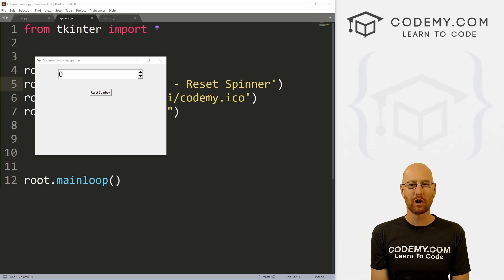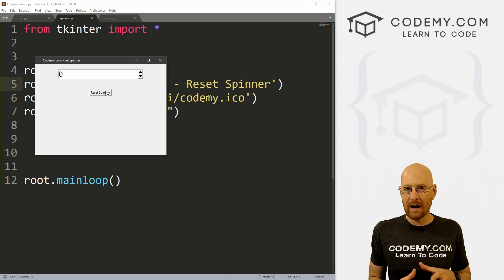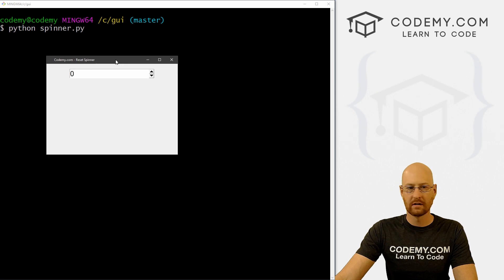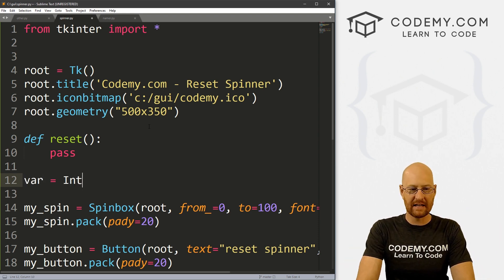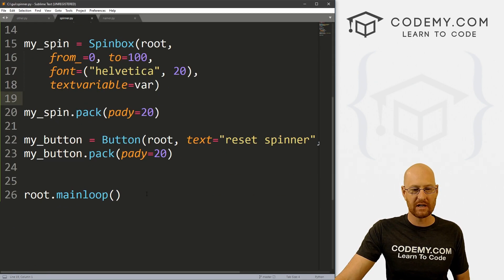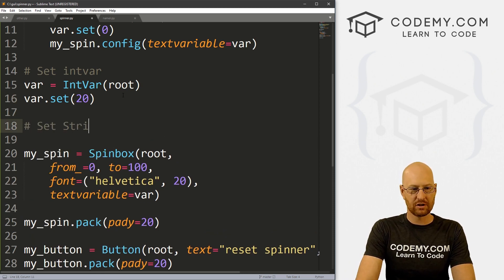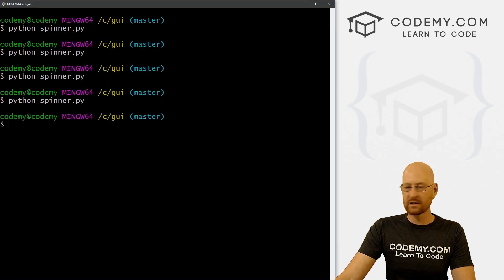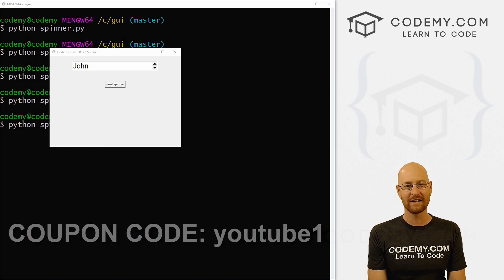How To Reset A Spinbox With Tkinter - Python Tkinter GUI Tutorial #130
In this video I'll show you how to reset a spinbox back to it's default in Tkinter.

Say you have a spinbox that spins between 0 and 100 and you've spun it on up to 100, but want to reset it to zero. How do you do that?  You don't want to hold the spin down button till it spins all the way back down to zero!

Instead we want to click a button to reset the whole thing.  That's what I'll show you how to do in this video, for both numbers as well as text!